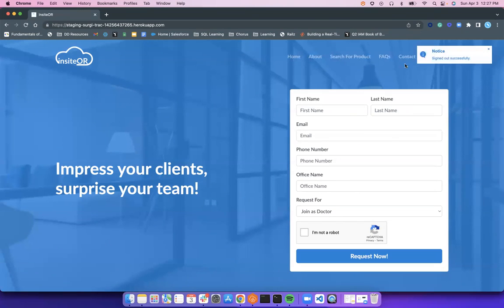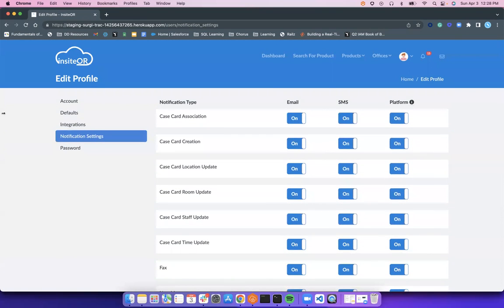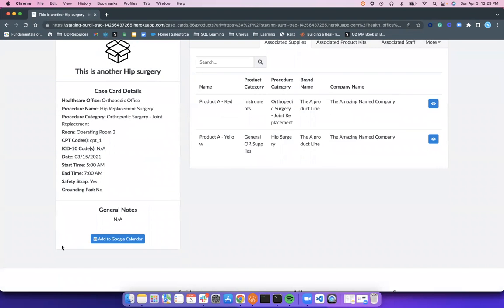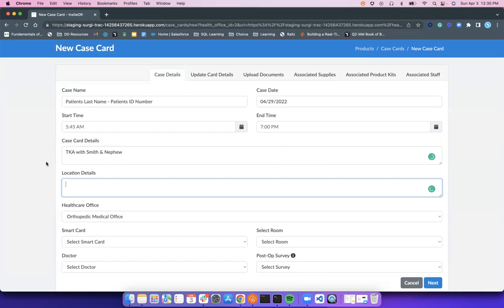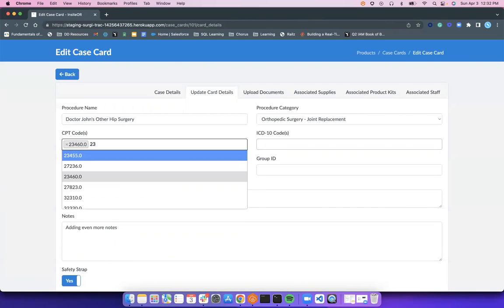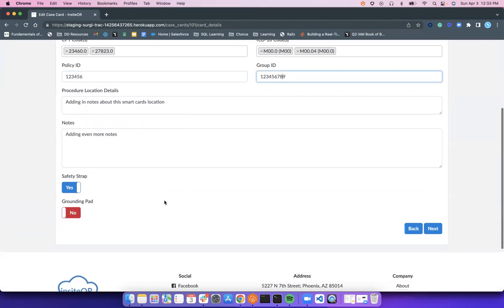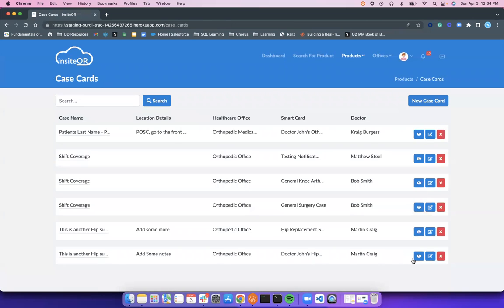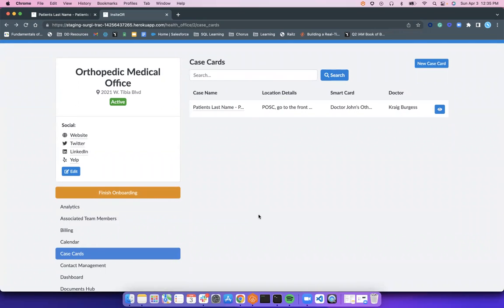InsiteOR Creating a Case Card Tutorial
This is a great less than 10 minutes video to refresh yourself on how to use InsiteOR to create and automatically notify others about this. With InsiteOR you can save hours and feel certain about your patients being satisfied and happy . Improve Patient Experiences by spending less time on admin work. and more time with them.